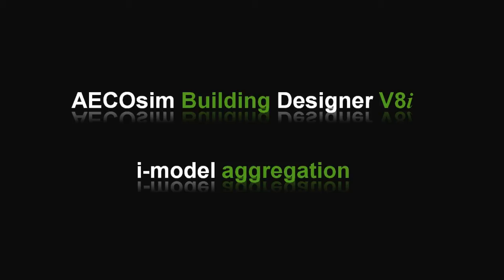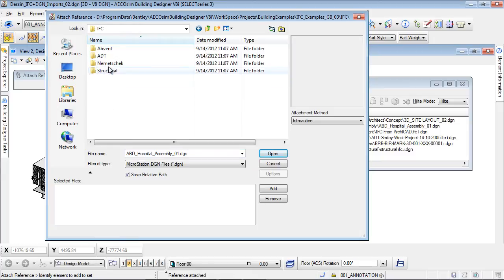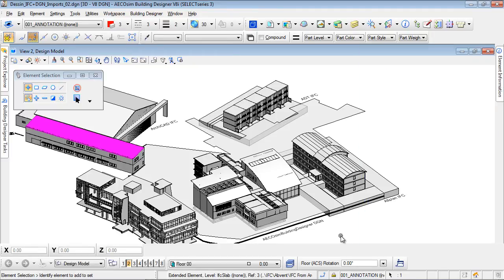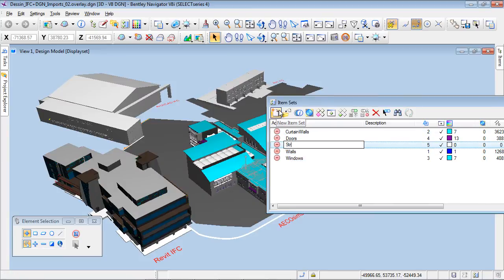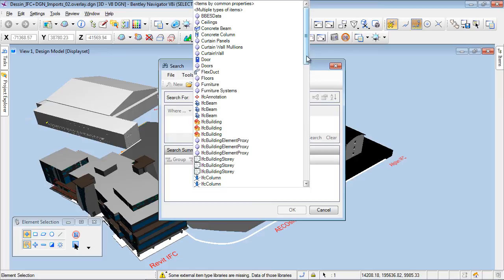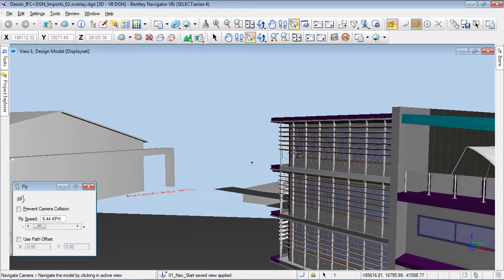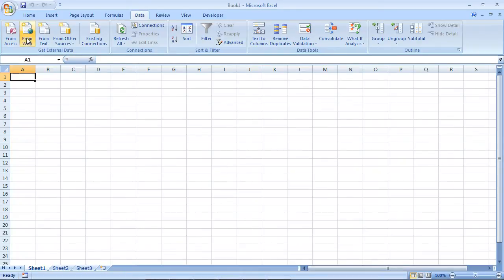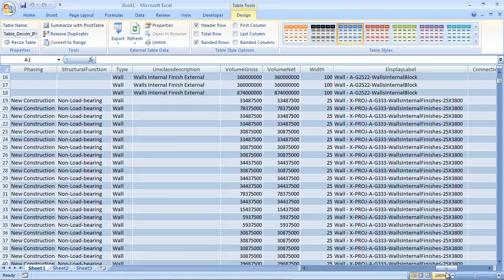i-model and interoperability with Bentley Solutions.avi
Bentley solutions offer capabilities for interoperability. i-model concept welcome many different files format to process project review. Within Bentley tools such as Bentley Navigator, MicroStation, AECOsimBuildingDesigner, it is possible to involve building models of different origins and file format. Bentley tools offer i-models from Revit. They directly support IFC, DWG, 3DS, SKP, Obj, DXF, DGN and others. In addition to the graphic information, Bentley solutions also keep and maintain all the data from the original BIM models.